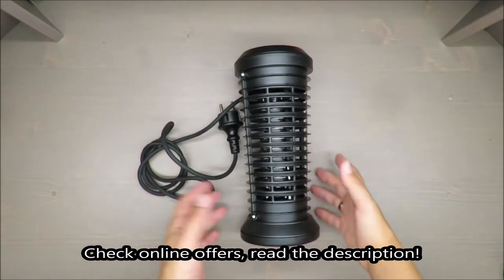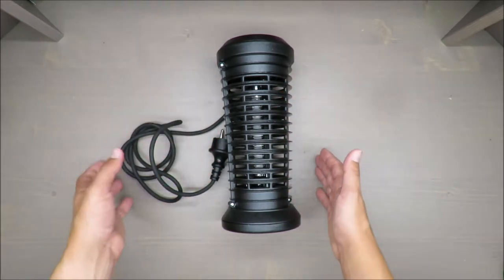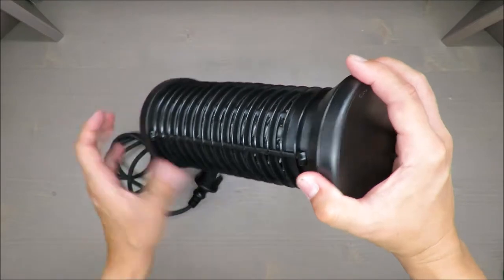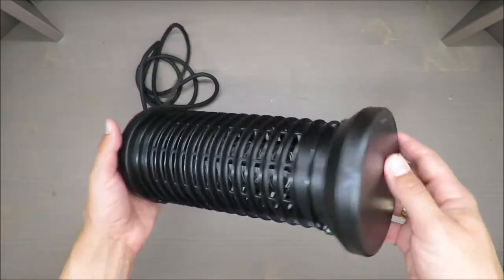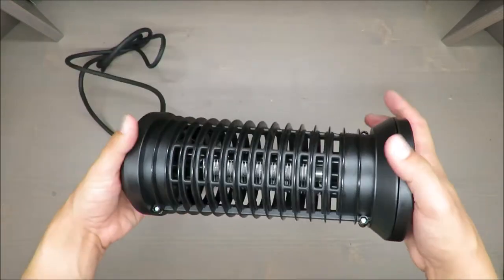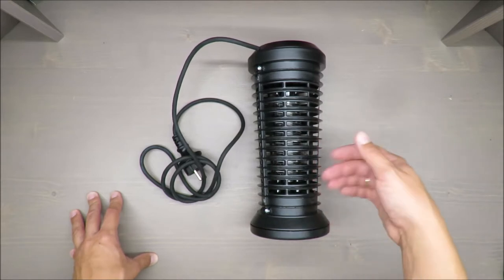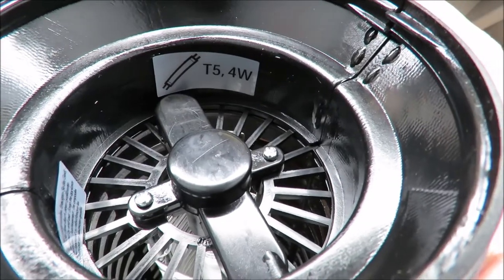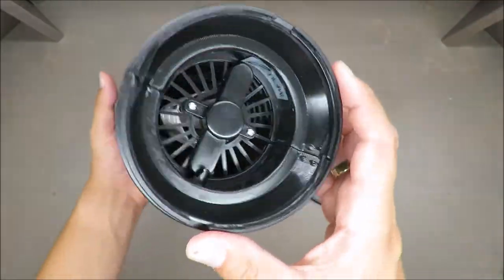Insect killer lamp 4.7 W, 1 piece REVIEW (Lidl Effective protection against insects day and night)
IAN: 331014

Properties
 effective protection against insects day and night
environmentally friendly as it does not contain chemicals
a completely insulated housing with a protective grille
economical in use - approx. 4.7 W
easy to clean - with a removable tray
practical hanging ring
cleaning brush included
assembly instructions included
wall mounted insect killer: wall mounted

Technical parameters
 power: 4.7 W
voltage: 220-240 V ~ 50 Hz
fuse: AC 250V 500mA

Dimensions
insect killer: approx. 28 x 11.8 cm (H x Ø)
wall-mounted insect killer: approx. 27 x 9.5 x 16.5 cm (W x D x H)

Weight
insecticide device: approx. 630 g
wall-mounted insect killer: approx. 780 g